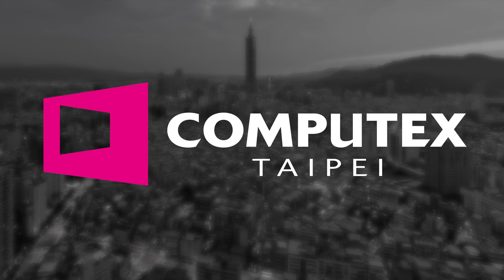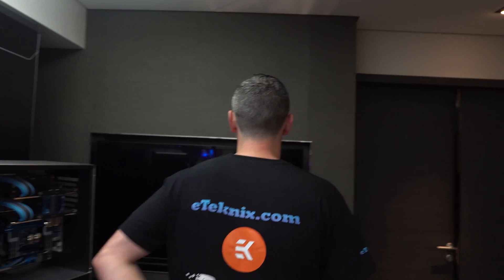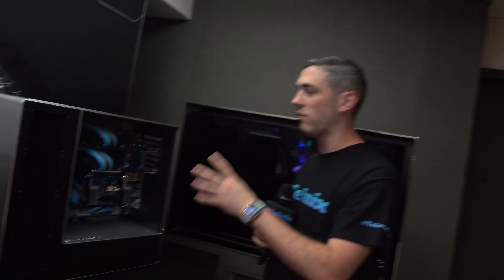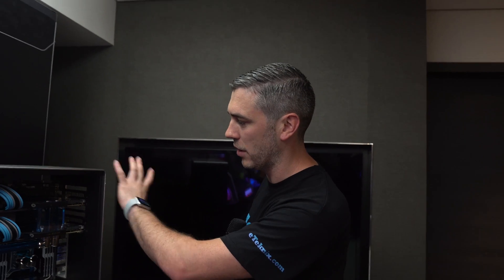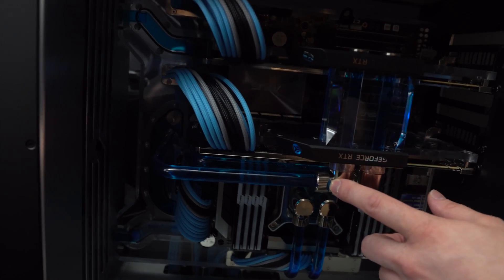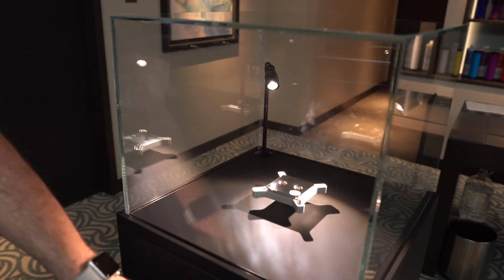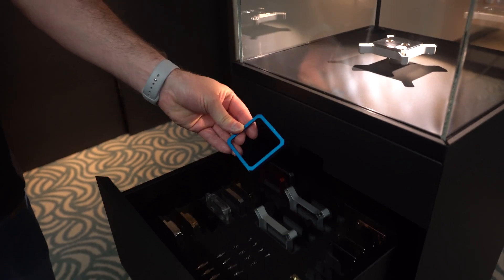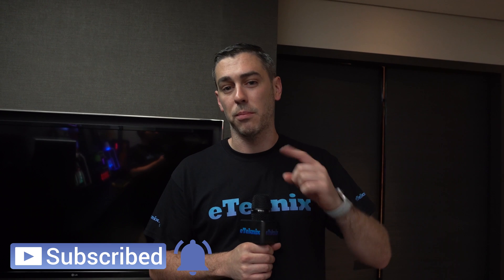Custom Loops Just Got MORE Custom! - EK @ Computex 2019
While checking out the EK suite at Computex 2019, we found something that caught our eye; the Magnitude CPU block. EK actually had so much to show off that we've actually split our coverage across two videos. Could this be an affordable way of tailoring your system to your personal design and then have the ability to change it again with some simple modifications? Custom loops, just got more custom!
►UK Links◄

►US Links◄

►Our Kit◄